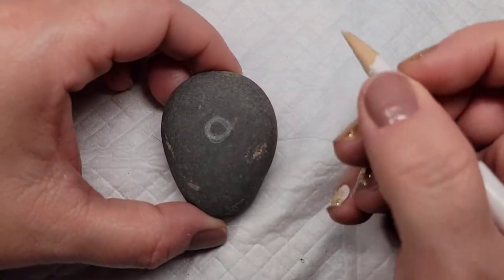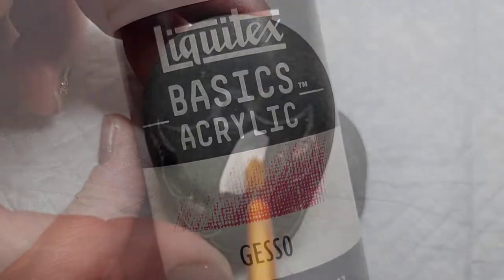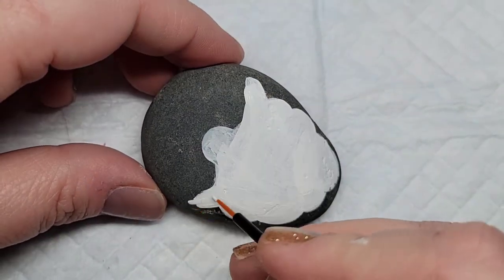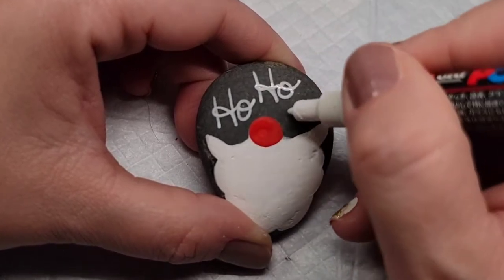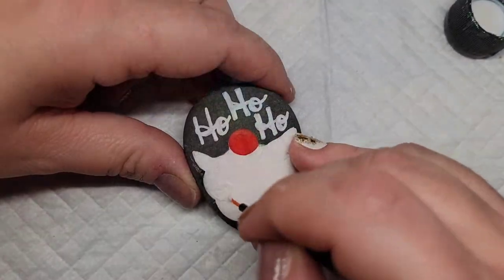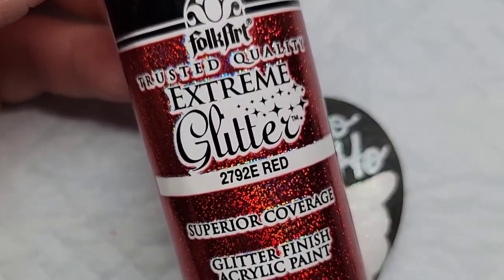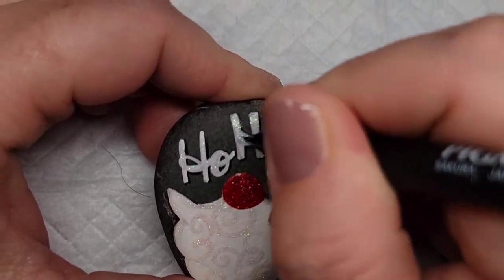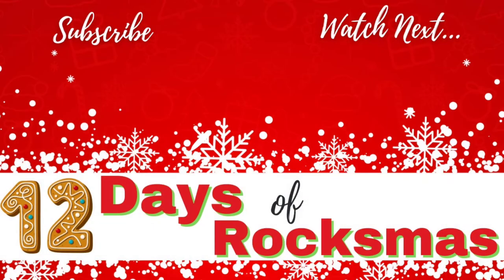Simple Santa Rock Painting Idea 🎅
The 6th Day of Rocksmas brings you a super easy, super cute Santa Rock Painting design!  🎄 Don't forget to check out the 7th Day of Rocksmas when you're done

This is not my original design, but I've been painting it for years because it's so simple and so cute!  I did add the sparkly scrolls on Santa's beard, because you know me and glitter paint!  This simple Santa design is super easy to make one or 20, and it just makes you think of the little red nose on jolly ol' St. Nick!  I hope you have fun with it!  Happy Painting!

Time Stamps for Simple Santa Rock Painting Idea 🎅:
0:00 Lining Out and Base Coating the Easy Santa Design
0:57 Adding Some Color!
1:37 Making Santa's Beard Sparkle
2:14 Adding Accent Details